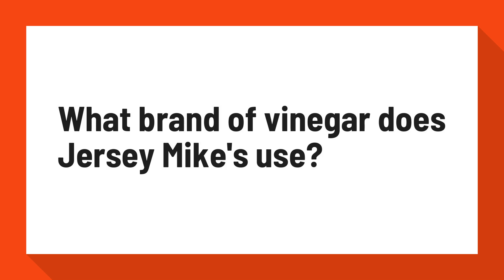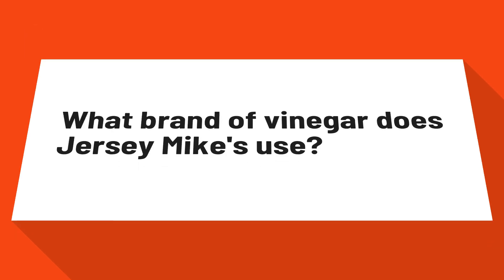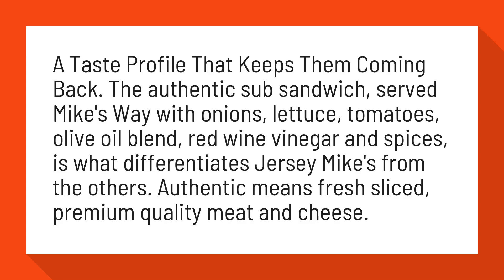What brand of vinegar does Jersey Mike's use?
A Taste Profile That Keeps Them Coming Back. The authentic sub sandwich, served Mike's Way with onions, lettuce, tomatoes, olive oil blend, red wine vinegar and spices, is what differentiates Jersey Mike's from the others. Authentic means fresh sliced, premium quality meat and cheese.